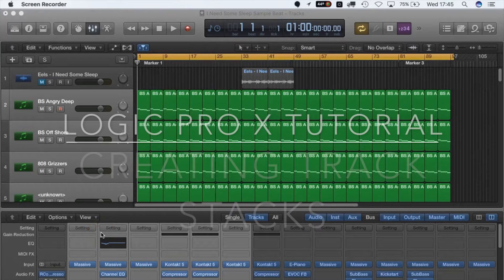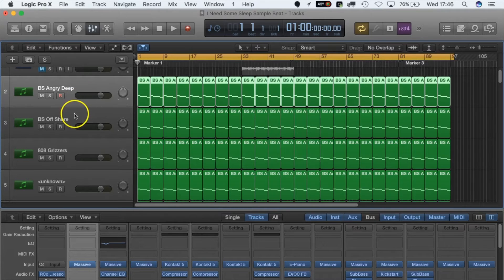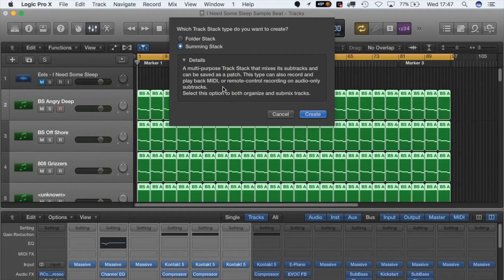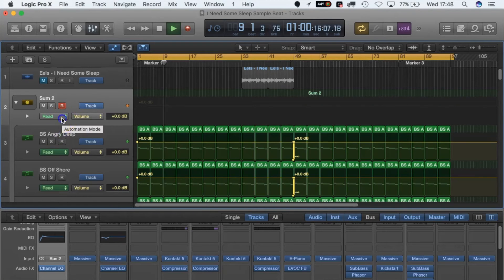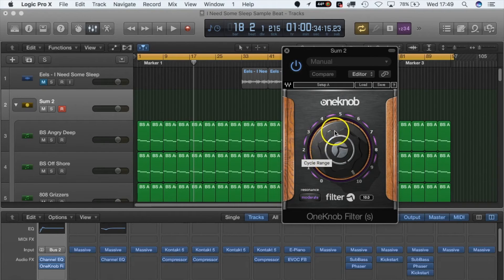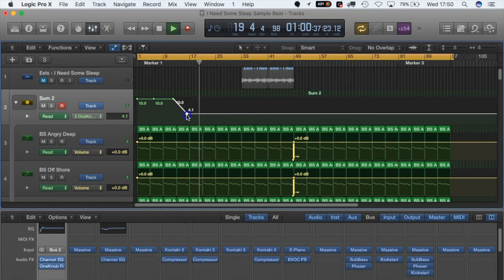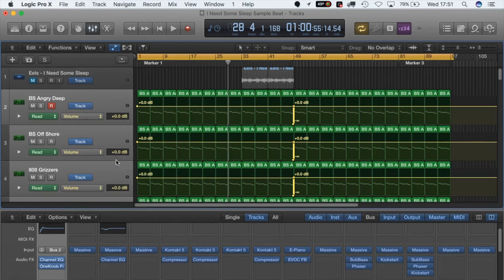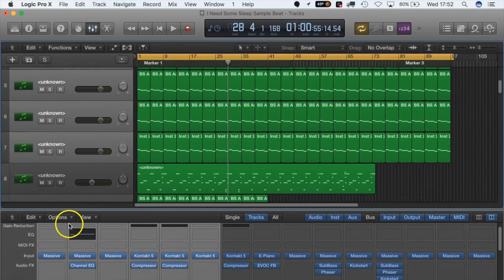Creating Track Stacks & How to Use Them - Logic Pro X Tutorial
In this logic pro x tutorial, I teach you about creating tracks and how to use them.